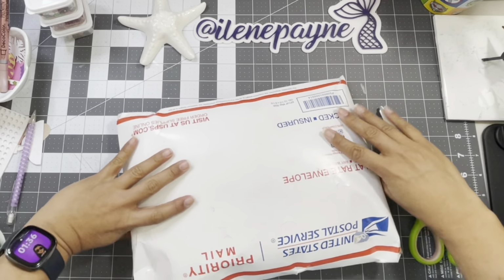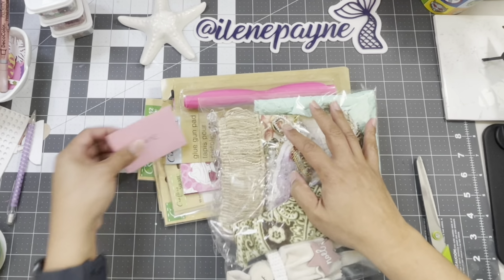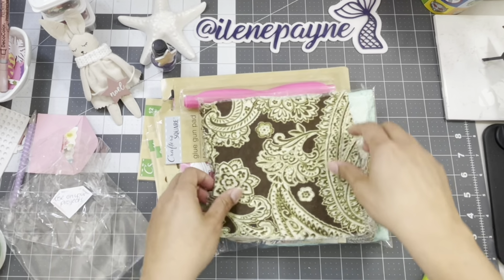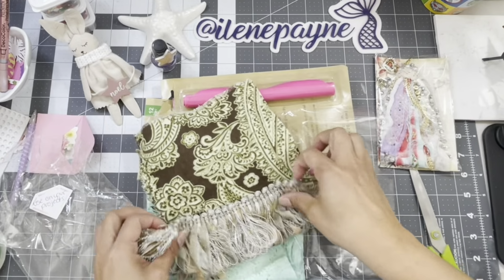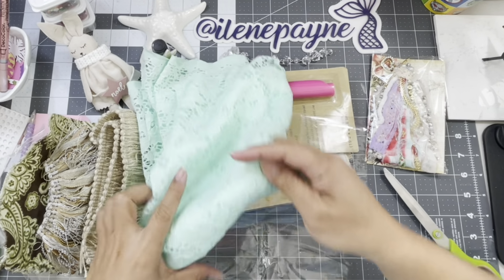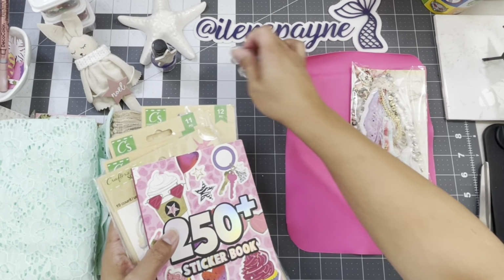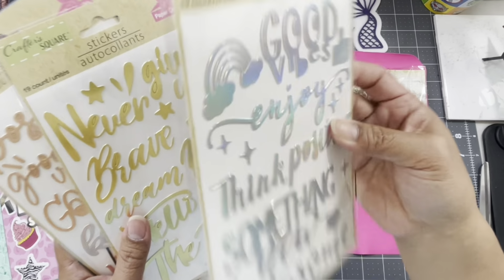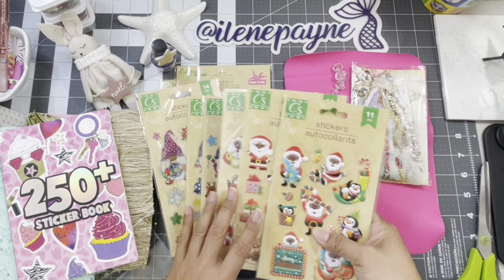HAPPY MAIL FROM LUISA - FRIENDSHIPTASSEL 11-2022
Etsy shop

Check out the other ladies tassels on their channels.

Chiquita - @ChiquitasCrochet

Eve - @EveAra